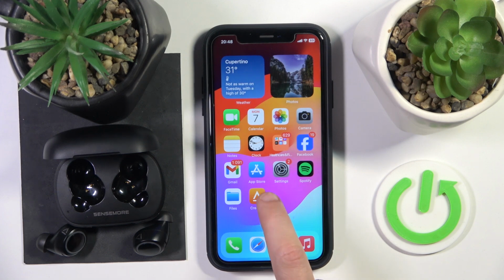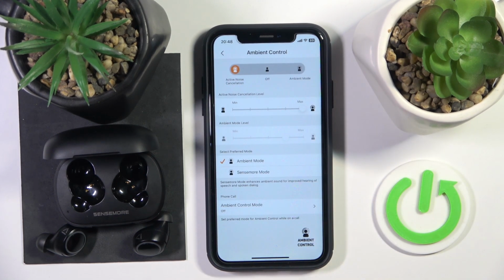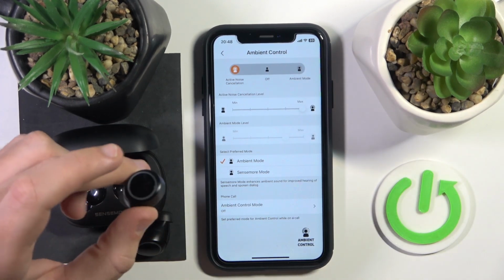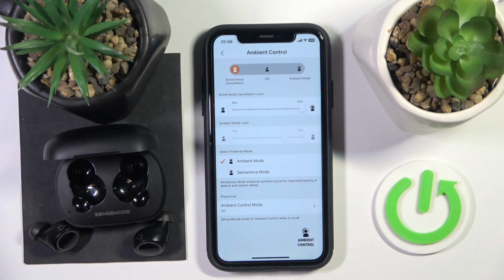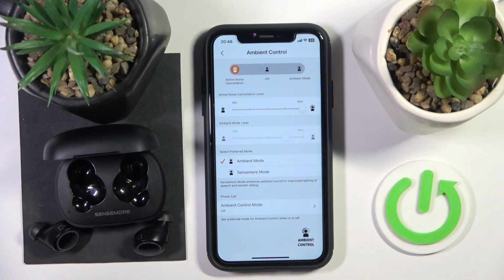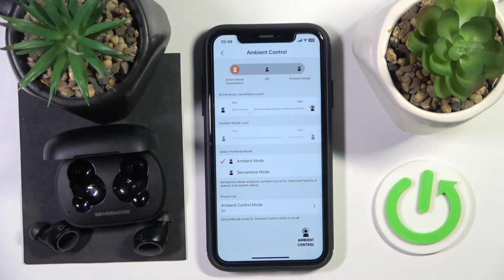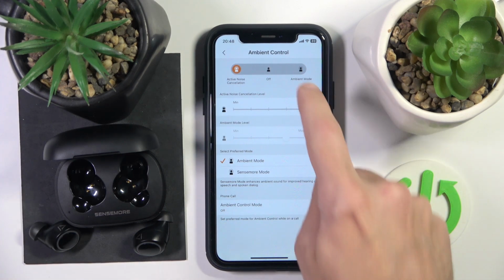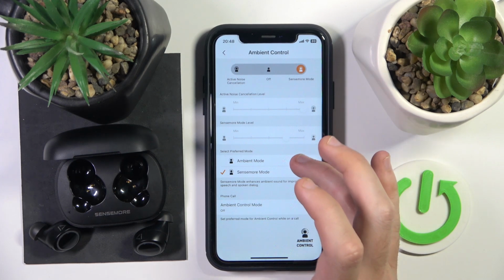How to Manage Noise Cancellation on Creative Sensemore Air | Optimize Your Listening Experience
In this tutorial, we’ll show you how to manage noise cancellation on your Creative Sensemore Air earbuds. Effectively adjusting your noise cancellation settings can greatly enhance your listening experience, whether you’re in a busy environment or enjoying a quiet moment. We’ll guide you through the steps to optimize noise cancellation features, allowing you to customize your audio experience to suit different settings and personal preferences.

How to manage noise cancellation on Creative Sensemore Air?
How to optimize your listening experience with Creative Sensemore Air earbuds?
How to adjust noise cancellation settings for various environments using Creative Sensemore Air?